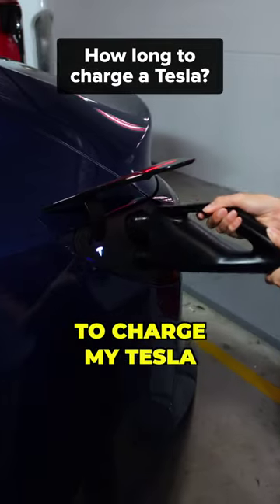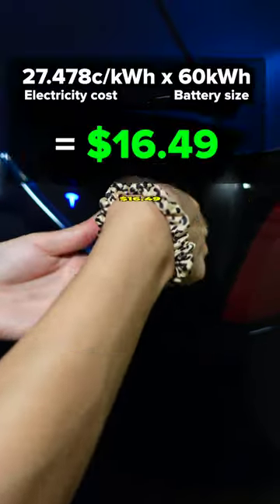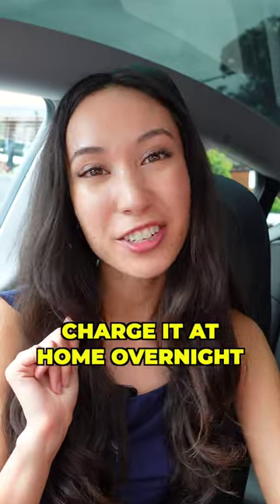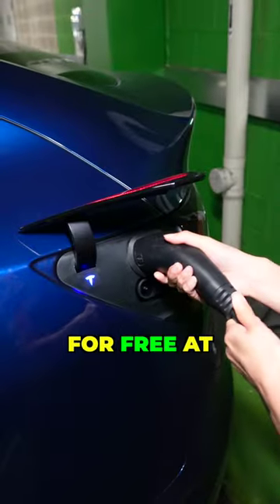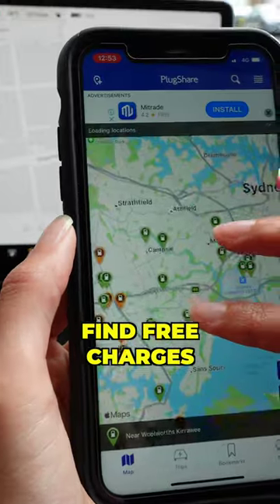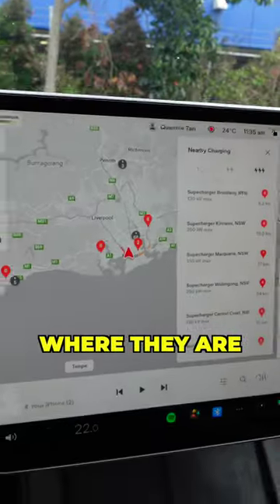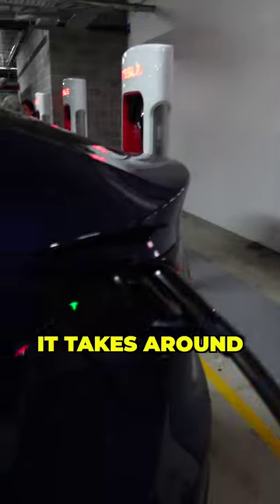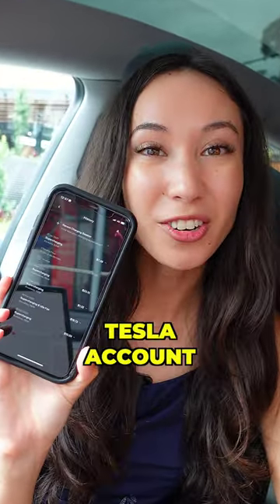How Long It Takes To Charge A Tesla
How long it takes to charge a Tesla and how much it costs 🔋⚡️🚙

💳 The Qantas American Express Ultimate Card - Earn up to 100,000 bonus Qantas Points

We acknowledge the Traditional Custodians of our land, and extend that respect to all Aboriginal and Torres Strait Islander peoples today.

We respect and celebrate the diversity of our communities.

Queenie Tan and Marquetable Group PTY LTD (ABN 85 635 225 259) are authorised representatives (1301362 and 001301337 respectively) of Money Sherpa PTY LTD ABN 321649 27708 (AFSL: 451289). You can read our financial services guide